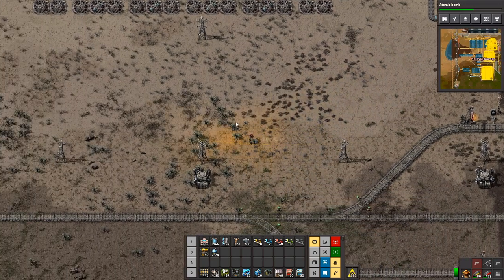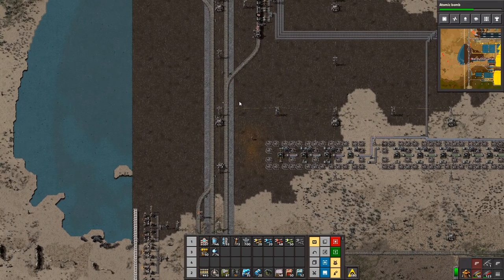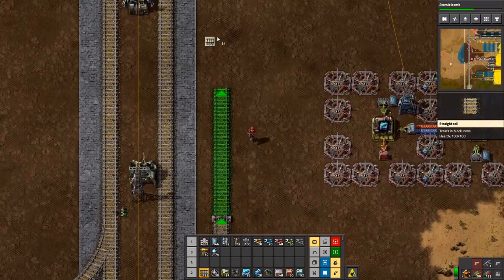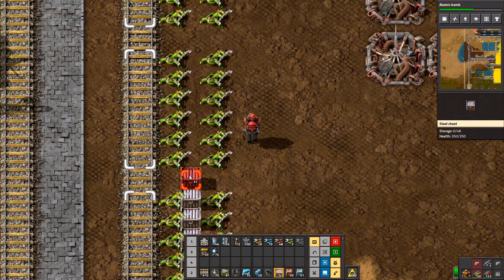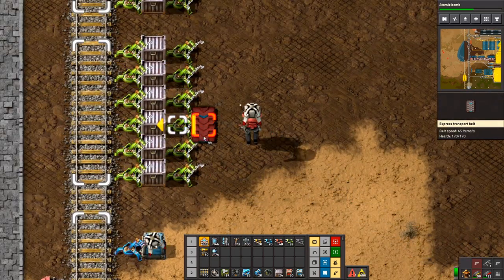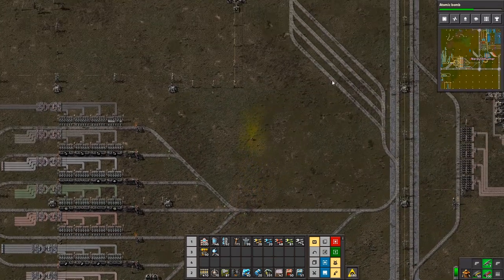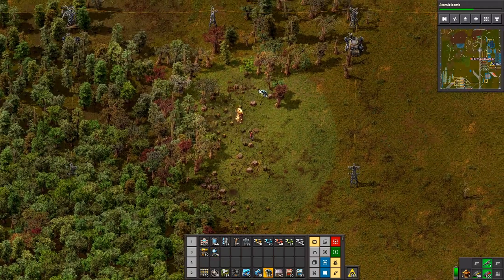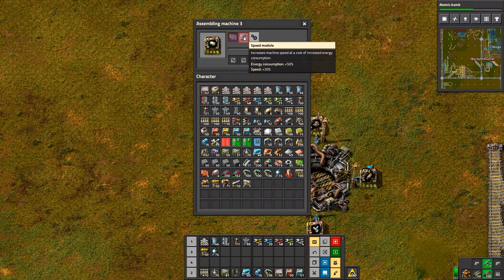Factorio Multiplayer with STHedgehog Ep127 | Rocket Build Commencing for Real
Other Series you may like from Nerdy Old Gamer ”NOG”:
Space Engineers Modded Survival Season 3: